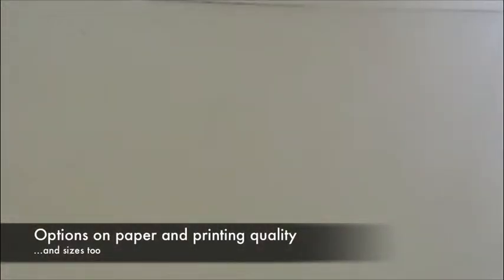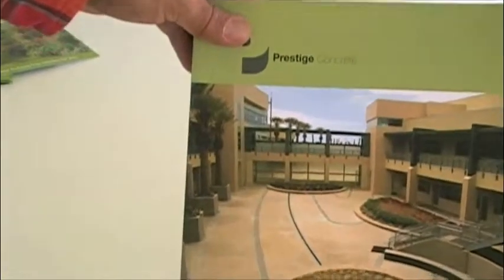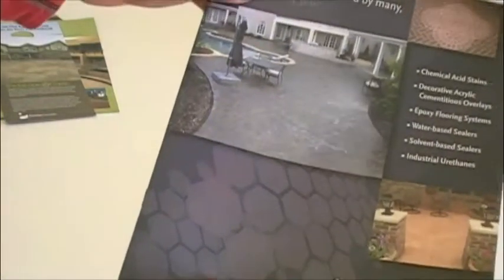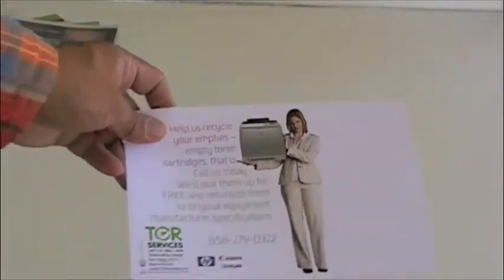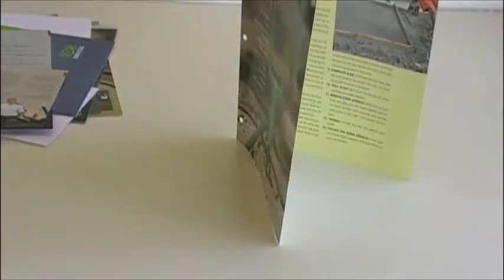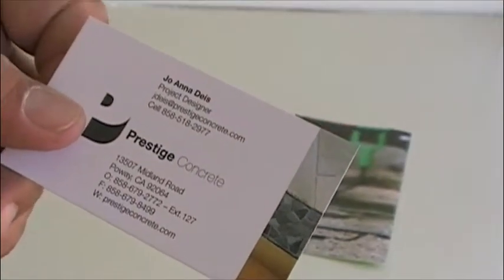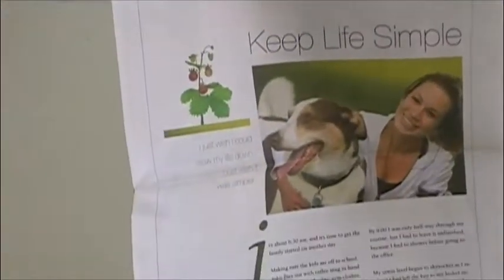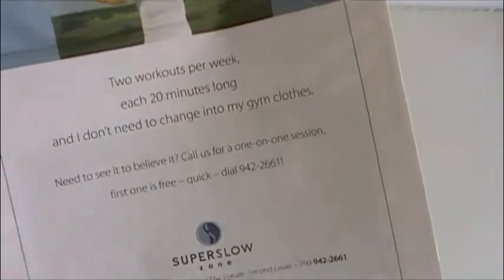Printed Samples for Marc